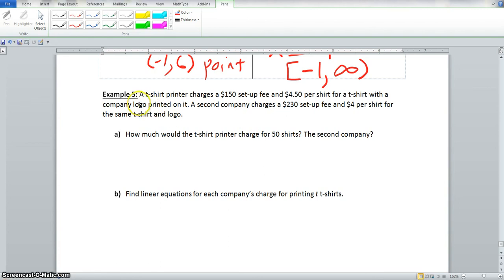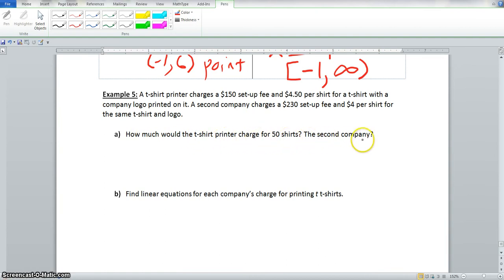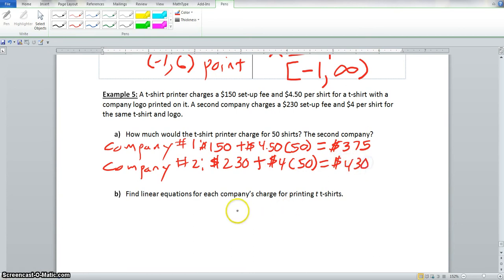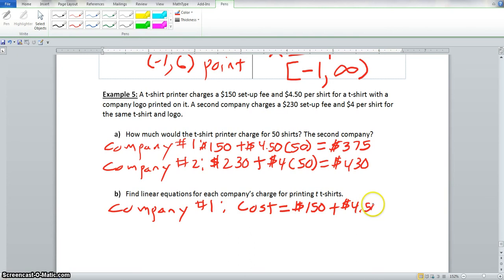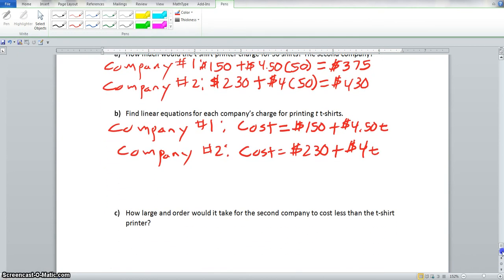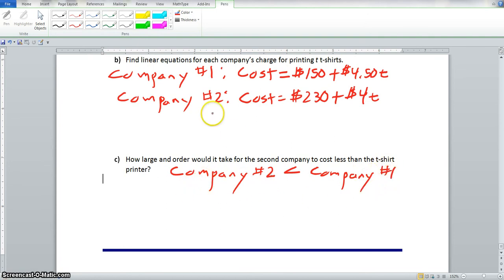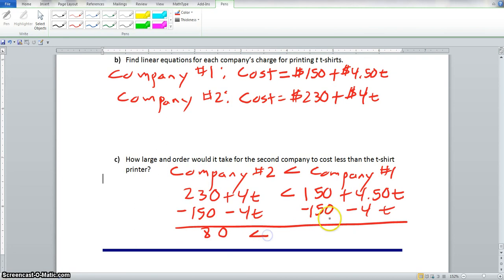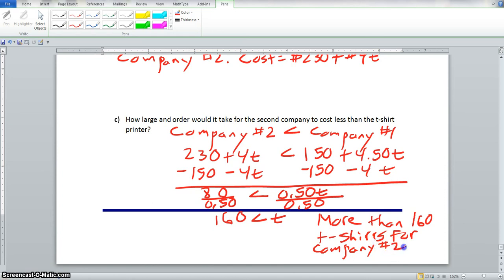MAT 131 Section 3 5 Video 3 of 3